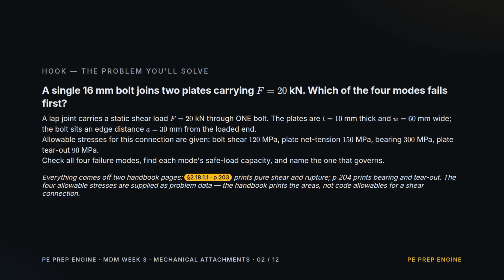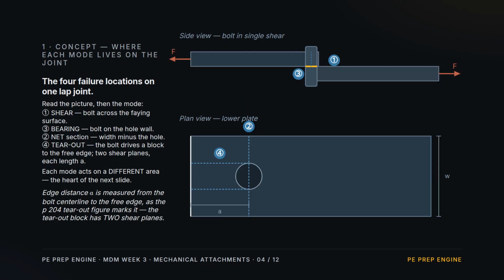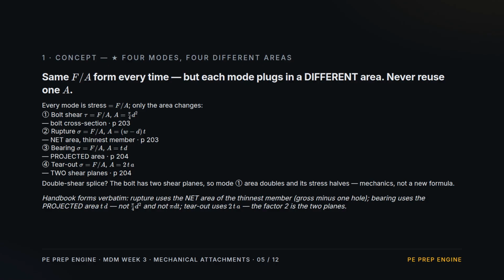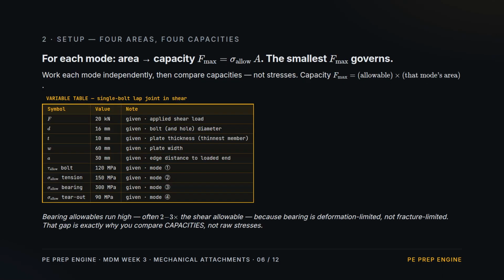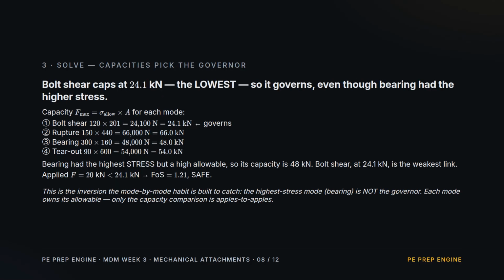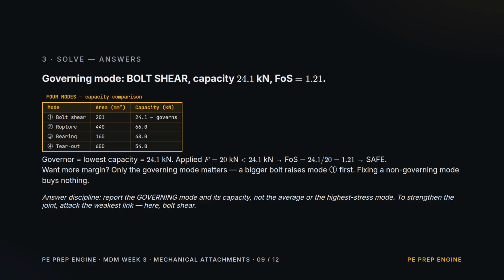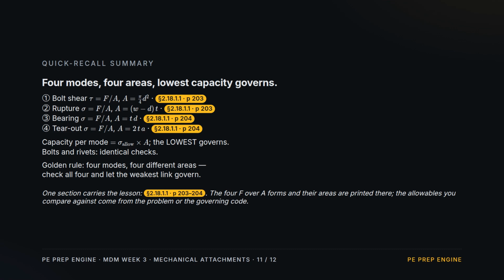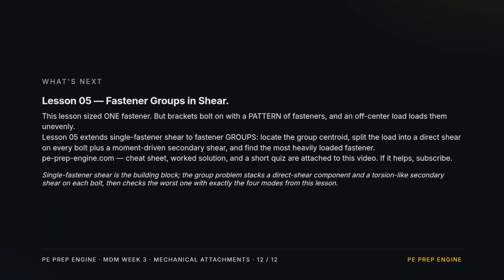Bolted & Riveted Joints in Shear — PE Mechanical MDM Week 3 (Lesson 04 of 10)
Bolted & Riveted Joints in Shear — Four Failure Modes, Lowest Capacity Governs — PE Mechanical MDM — (Lesson 04 of 10)

  • A shear-loaded bolted or riveted joint can fail FOUR ways, and bolts and rivets are treated identically: bolt/rivet shear, plate rupture (net-section tension), bearing (crushing), and shear tear-out to the free edge
  • The core idea: every mode is stress = F/A, but each plugs in a DIFFERENT area — never reuse one A. Bolt shear A = (π/4)d²; rupture A = (w − d)t on the thinnest member; bearing A = t·d (projected); tear-out A = 2·t·a (two shear planes)
  • Rank by CAPACITY, not stress: for each mode, capacity Fmax = allowable × area, and the LOWEST capacity governs — the highest-stress mode is often not the weakest link
  • Worked exam-style problem — a single 16 mm bolt joins two plates (t = 10 mm, w = 60 mm, edge distance a = 30 mm) carrying F = 20 kN, with given allowables: bolt shear 120, net-tension 150, bearing 300, tear-out 90 MPa
  • The solve: areas 201, 440, 160, 600 mm² → capacities 24.1, 66.0, 48.0, 54.0 kN. Bearing had the highest stress (125 MPa) but its high allowable leaves 48 kN; BOLT SHEAR governs at 24.1 kN. Applied 20 kN → factor of safety 1.21, SAFE
  • Five traps: reusing one area across all four modes, using gross instead of net area for rupture, using the wrong bearing area (it is the projected t·d, not π/4·d² or πdt), dropping the factor 2 in tear-out (two planes; the handbook labels its stress σ, not τ), and ranking by stress instead of capacity
  • Bonus: a double-shear splice gives the bolt two shear planes, so the bolt-shear area doubles and its stress halves — miss it and you oversize the bolt by 2×

  • §2.18.1.1 · p 203 — bolt/rivet shear A = (π/4)d² and plate rupture on the net area A = (w − d)t
  • §2.18.1.1 · p 204 — bearing on the projected area A = t·d and shear tear-out A = 2·t·a

This is lesson 04 of 10 in the Machine Design & Materials — Week 3 (Mechanical Attachments) course. Lessons are sequenced — start at Lesson 00 if you're new.